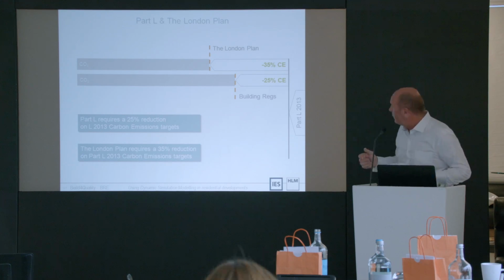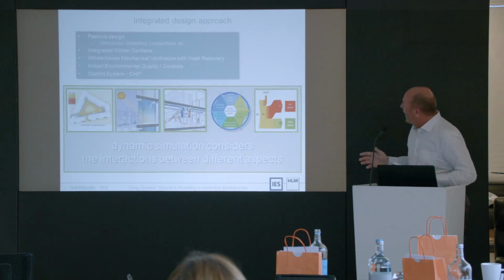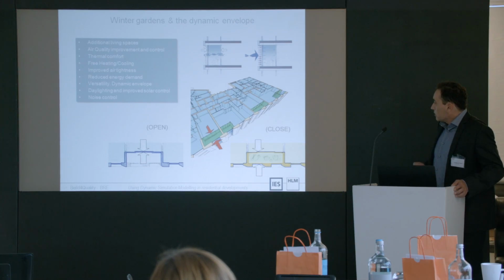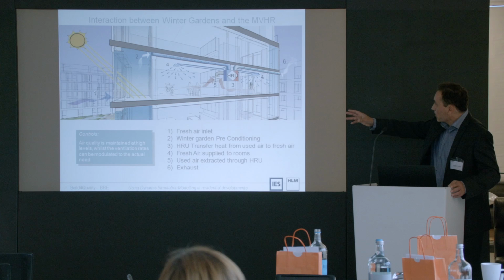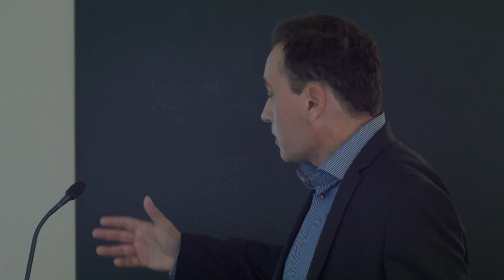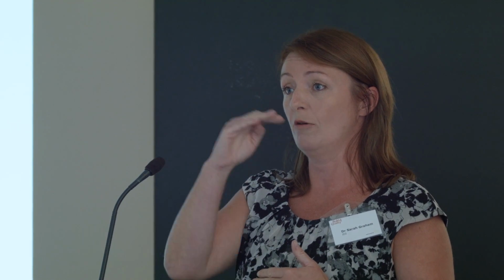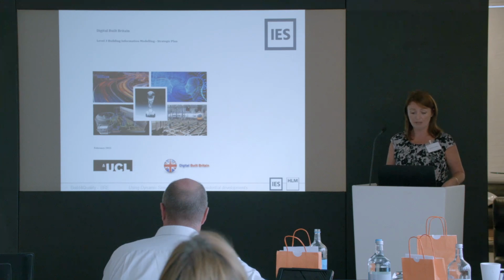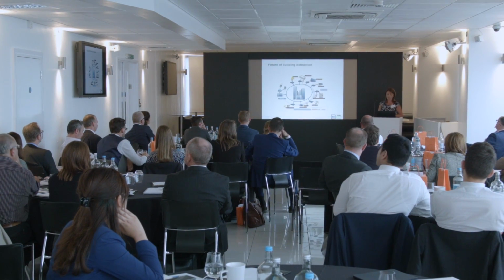Build for Quality - Dr Sarah Graham, Raffelle De Angelis and David Cafferty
Using Dynamic Simulation (DSM) for large residential development